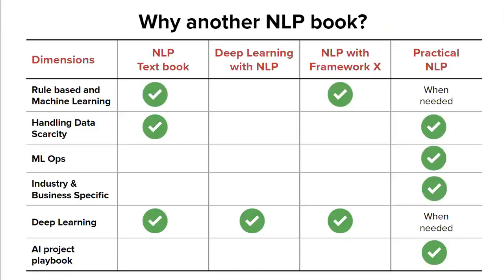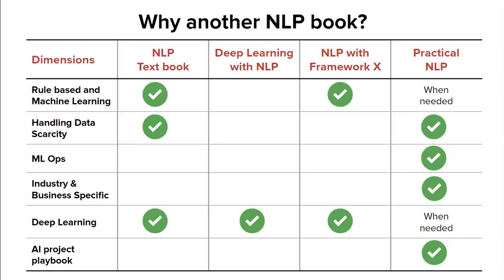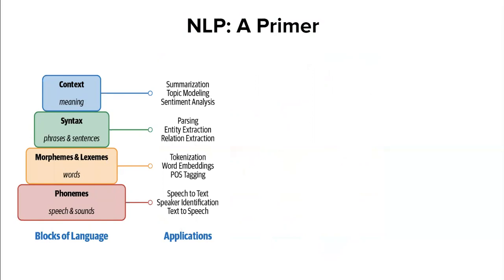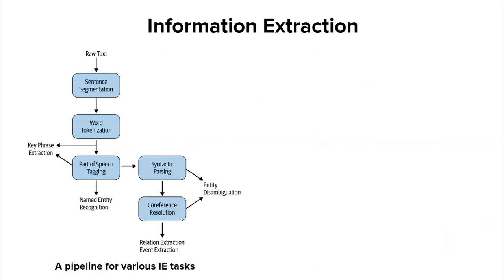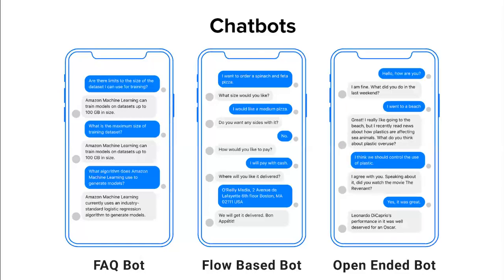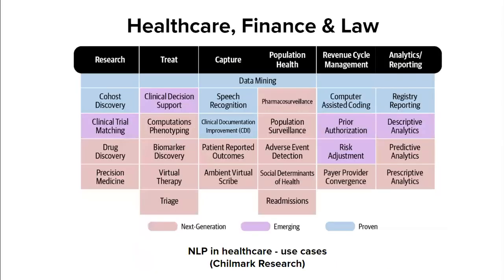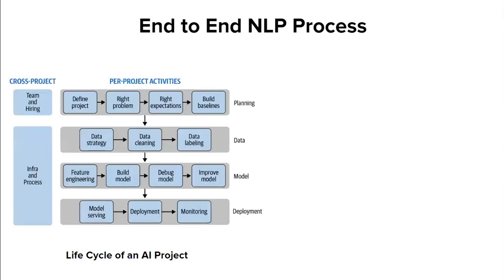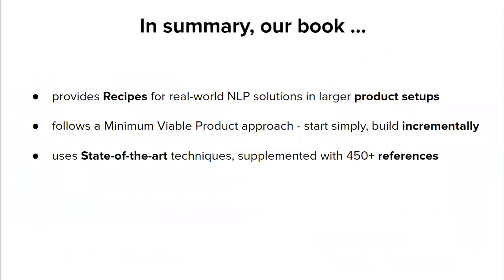Book Intro: Practical Natural Language Processing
Sowmya Vajjala introduces "Practical Natural Language Processing: A Comprehensive Guide to Building Real World NLP Systems" (O'Reilly) at Bay Area NLP:
Found out more about the book, written by Sowmya Vajjala, Bodhisattwa Majumder, Anuj Gupta, and Harshit Surana: